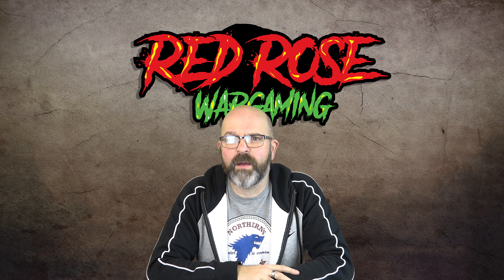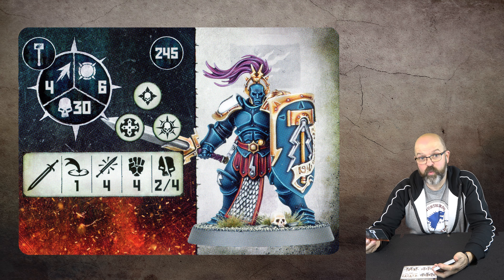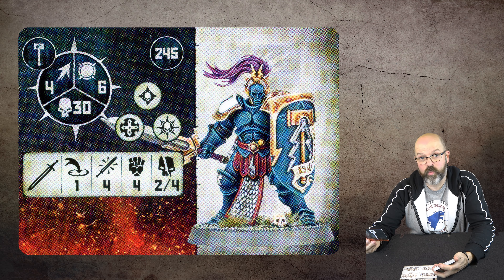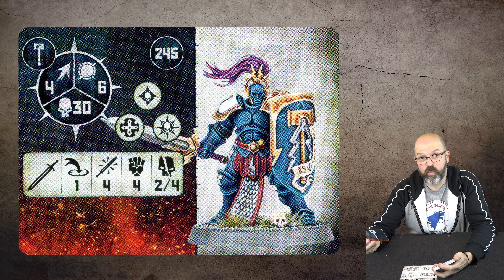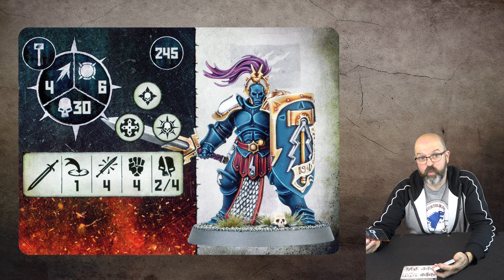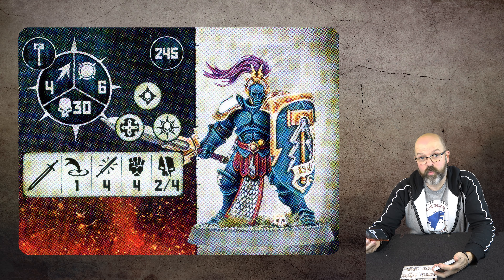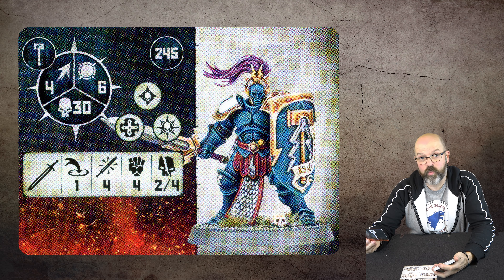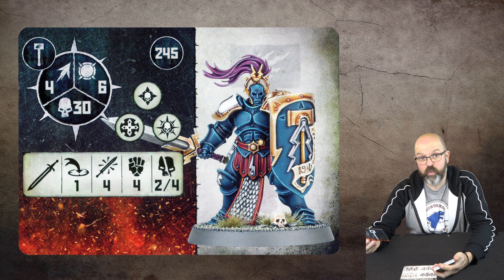First Look - Stormcast Eternals Warrior Chamber Cards for Warcry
Welcome to Red Rose Wargaming - In this first video in the series, Alan takes a look at the cards from the new Stormcast Eternals Warrior Chamber Pack.

All of the other Card Packs from Wave 1 of 2020 have now been reviewed, check out this playlists here: